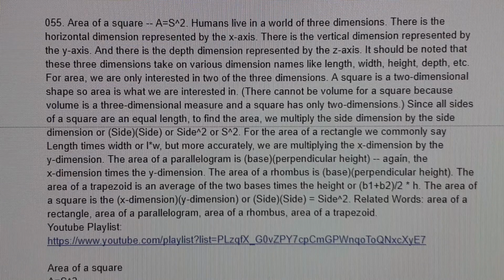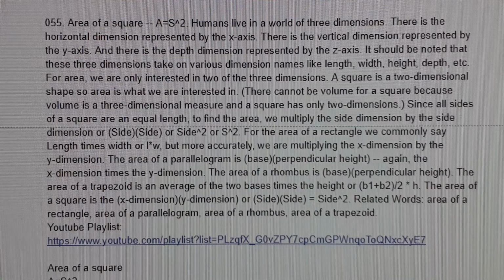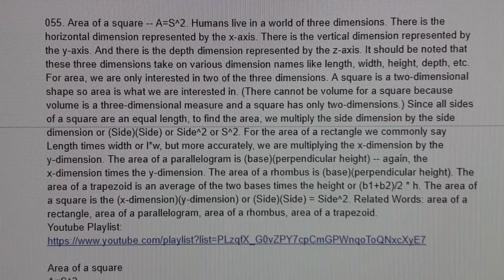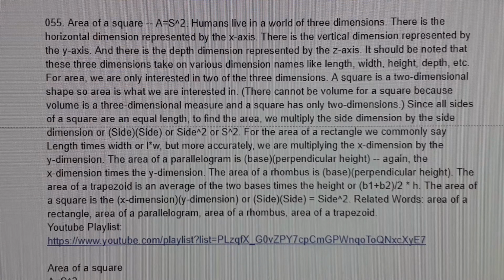CreatorMath.com Geometry Vocabulary 055. Area of a square -- A=S^2.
055. Area of a square -- A=S^2. Humans live in a world of three dimensions. There is the horizontal dimension represented by the x-axis. There is the vertical dimension represented by the y-axis. And there is the depth dimension represented by the z-axis. It should be noted that these three dimensions take on various dimension names like length, width, height, depth, etc. For area, we are only interested in two of the three dimensions. A square is a two-dimensional shape so area is what we are interested in. (There cannot be volume for a square because volume is a three-dimensional measure and a square has only two-dimensions.) Since all sides of a square are an equal length, to find the area, we multiply the side dimension by the side dimension or (Side)(Side) or Side^2 or S^2. For the area of a rectangle we commonly say Length times width or l*w, but more accurately, we are multiplying the x-dimension by the y-dimension. The area of a parallelogram is (base)(perpendicular height) -- again, the x-dimension times the y-dimension. The area of a rhombus is (base)(perpendicular height). The area of a trapezoid is an average of the two base lengths times the height or (b1+b2)/2 * h. The area of a square is the (x-dimension)(y-dimension) or (Side)(Side) = Side^2. Related Words: area of a rectangle, area of a parallelogram, area of a rhombus, area of a trapezoid.

A=S^2
A=Pi*r^2
A=l*w
A=½ b*h

Good luck!